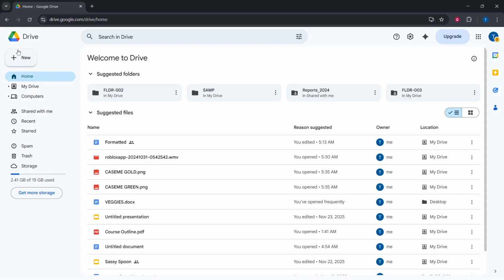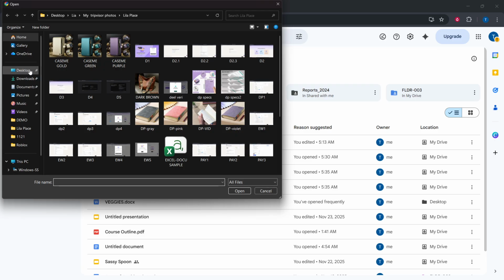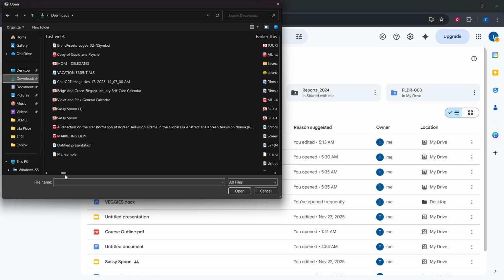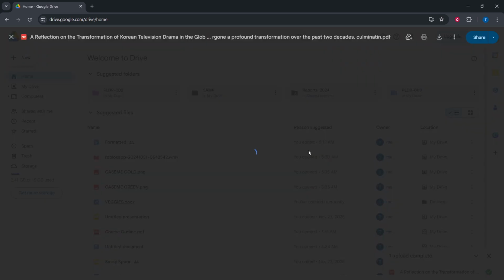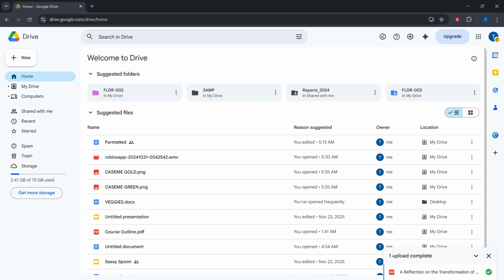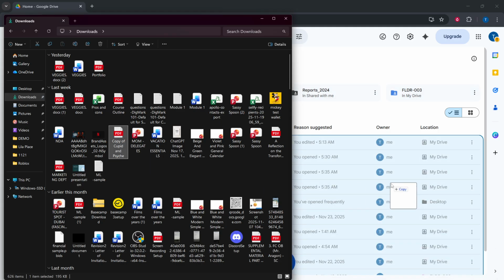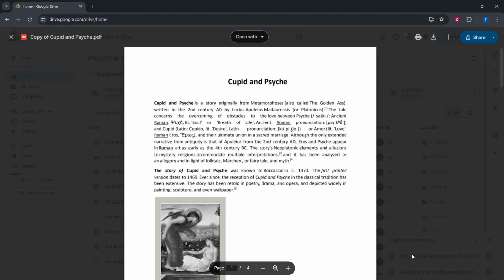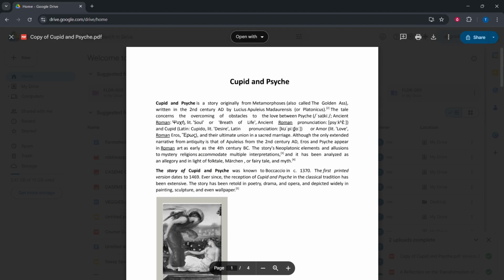How to Upload Files to Google Drive [2026 Full Guide]